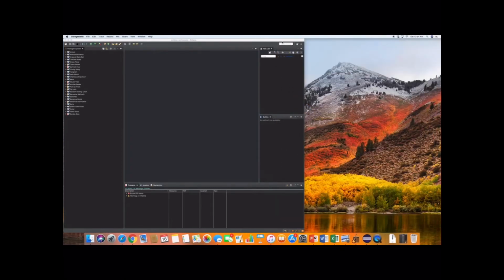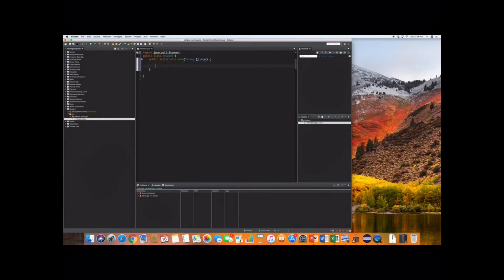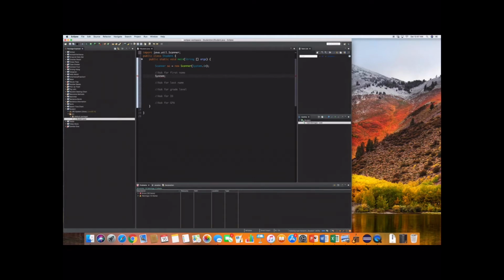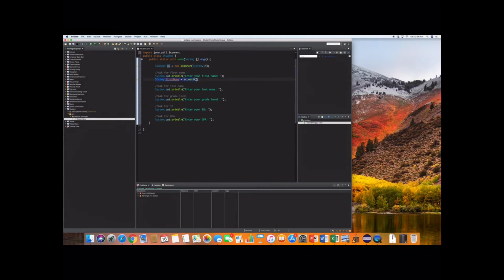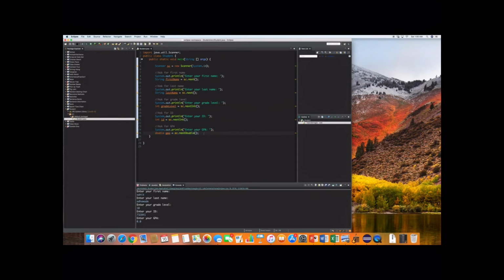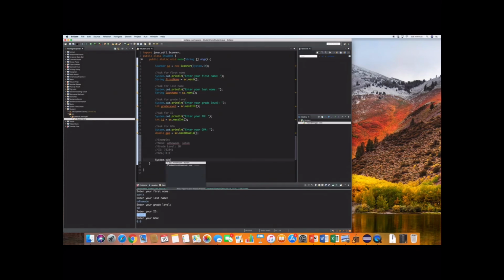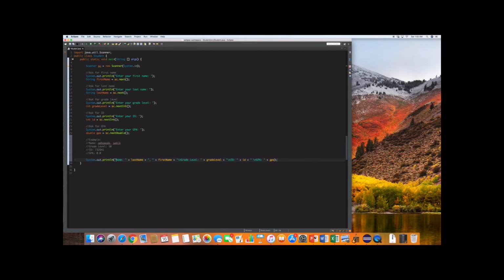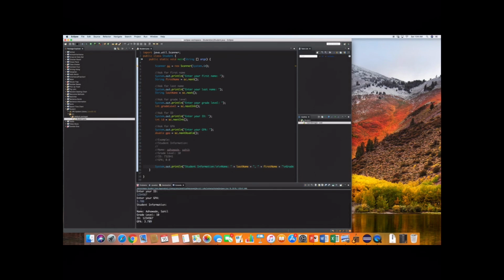Applying the Scanner Class in Java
In this video, we will be using our knowledge and skills of inputs and applying them to real code.